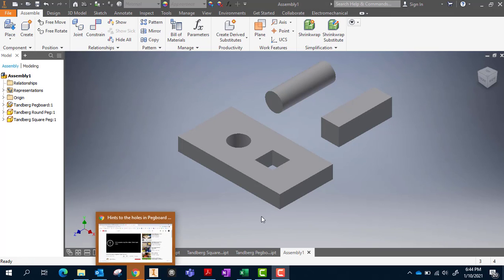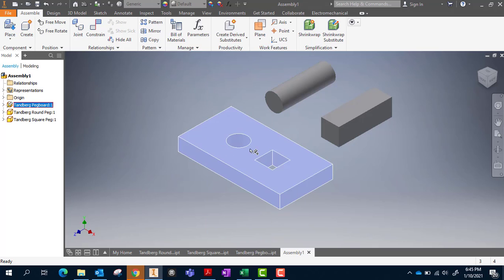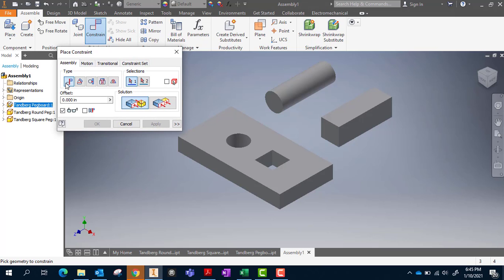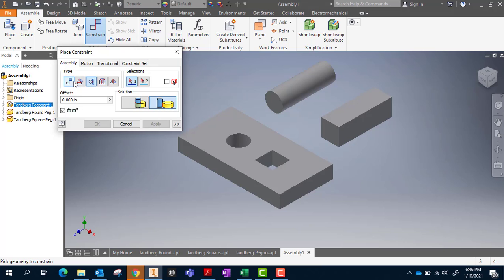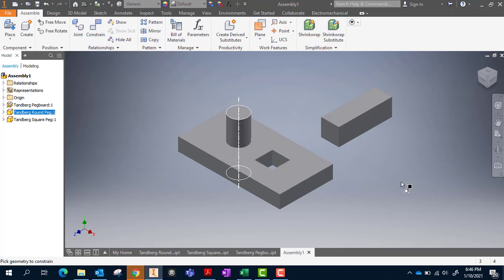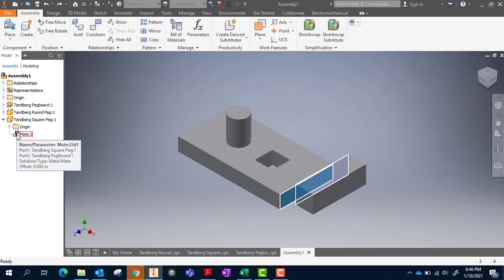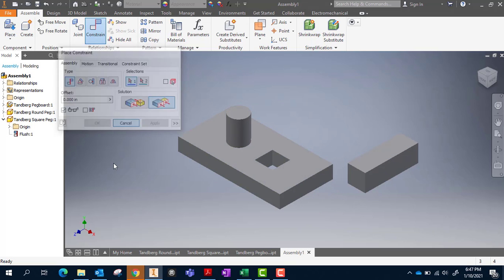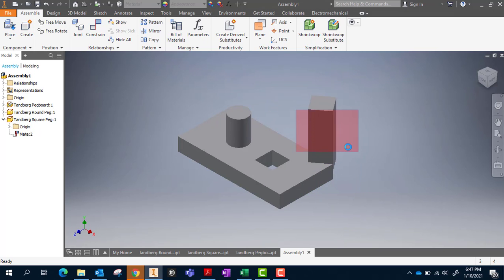Hints on Contraints in Pegboard Project from Mr. T